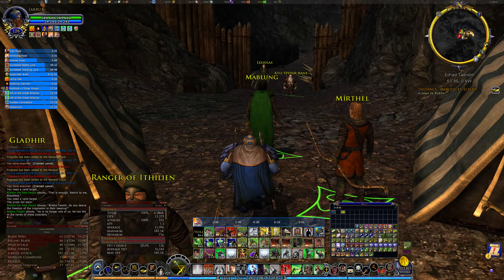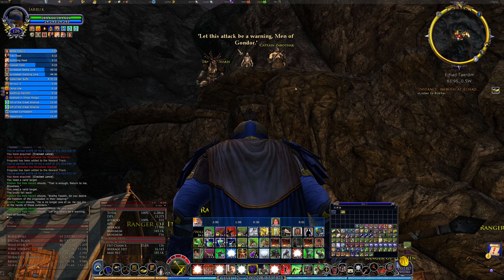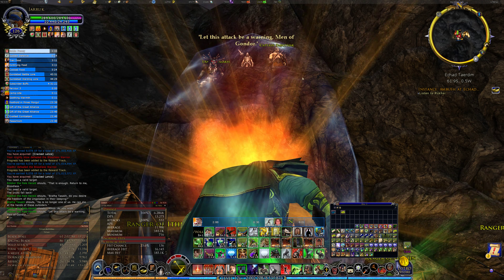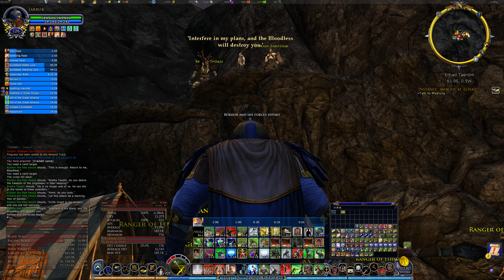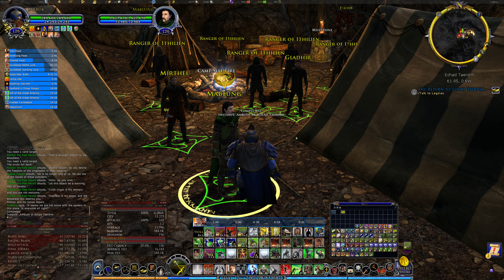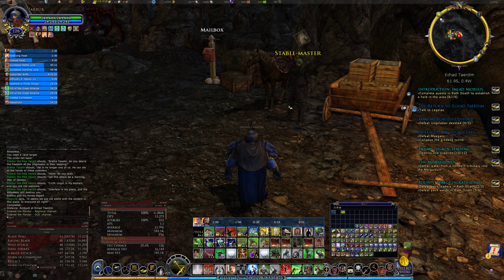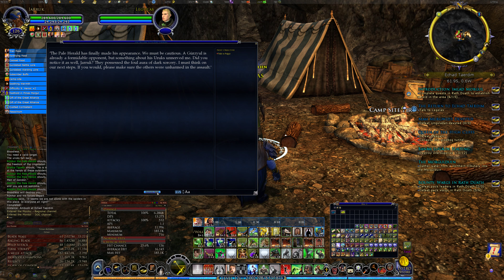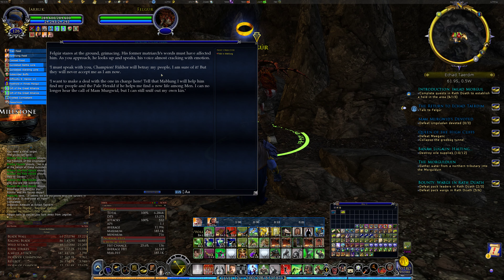Lotro Max Difficulty Champion Pt27 (D9:Heroic+2) - Questing in Minas Morgul (in 4k)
In this video the Blueline Champion continues questing through "Minas Morgul" with maximum landscape difficulty (Level 9: Heroic+2).

Lord of the Rings Online: Gameplay & Commentary recorded in July 2023 using the "Before the Shadow" expansion update 36.